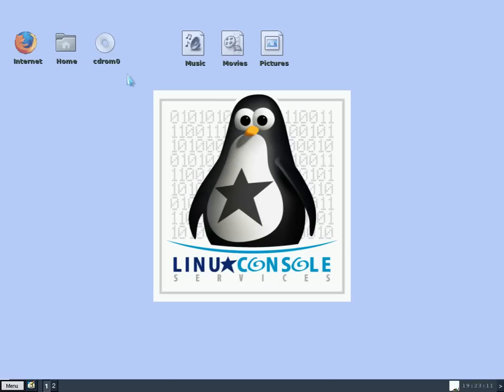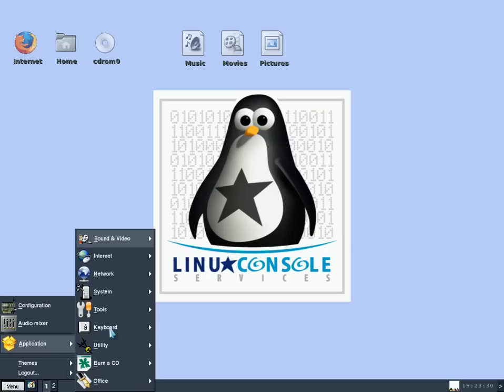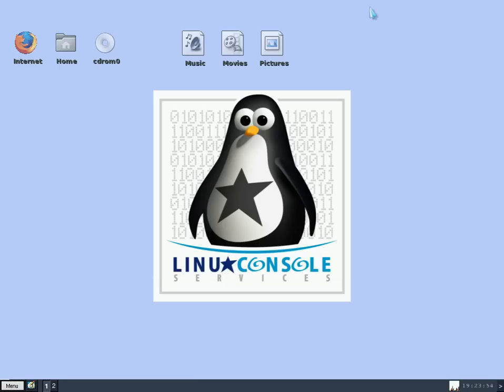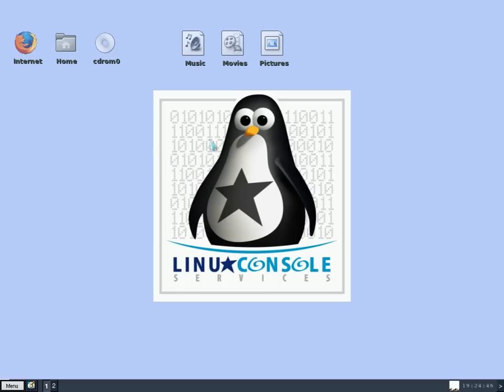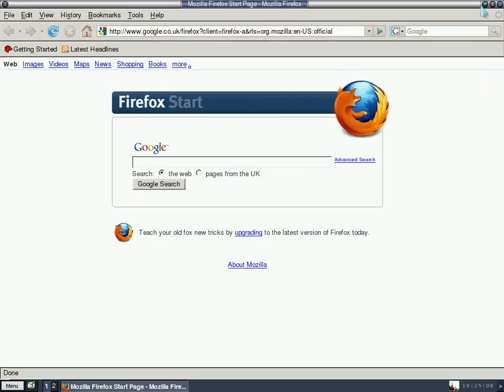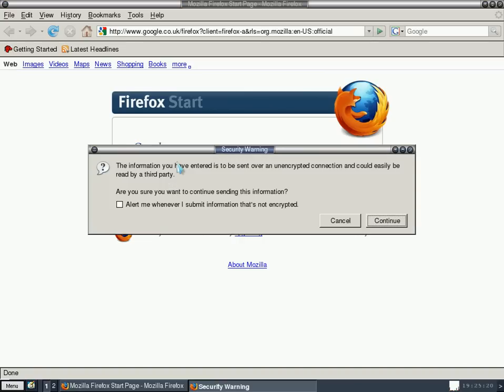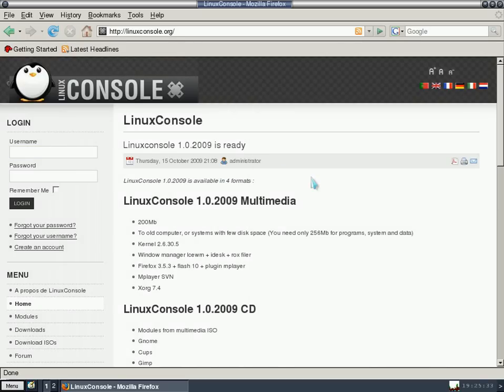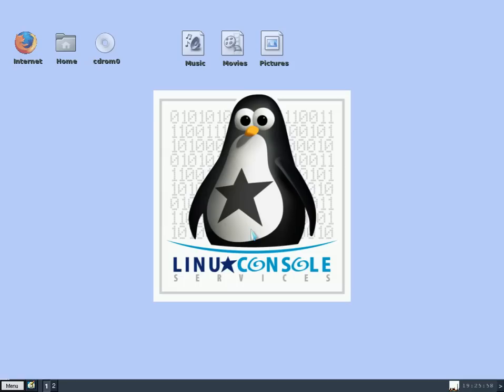Linux console....a very nice french distro,bravo,merci....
Here we have a short look at linux console from france,and very nice it is to,a basic modular concept and it works very fast,this is the base release,but there are others for you to play with.